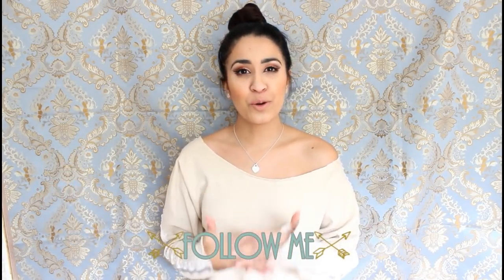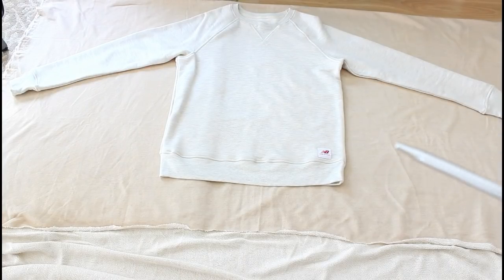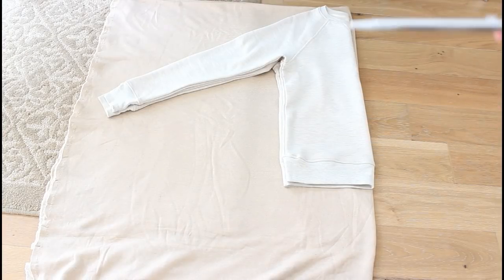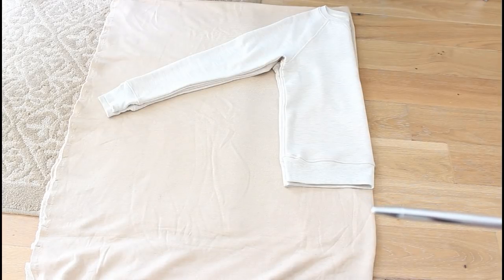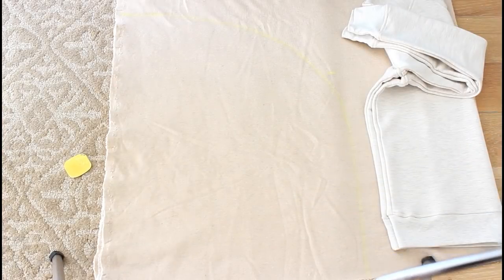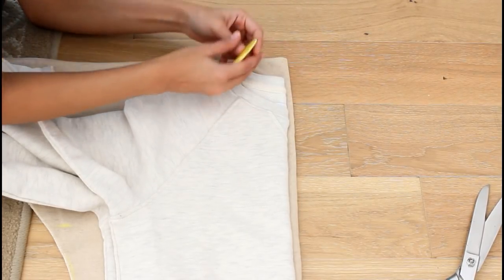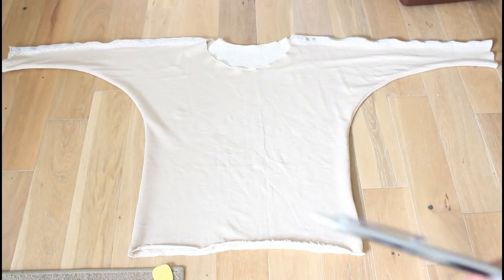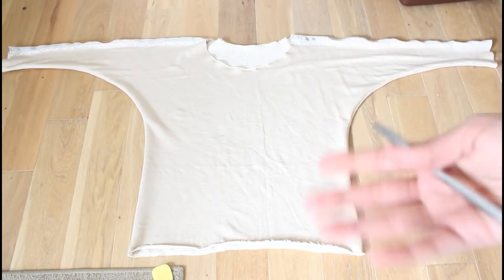HOW TO SEW: Easy Sweater DIY DAMAV425